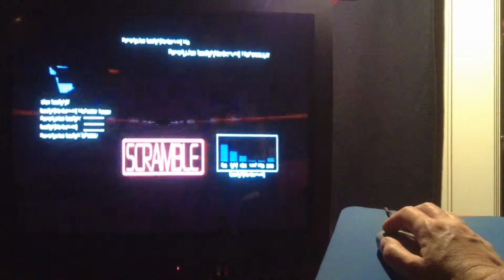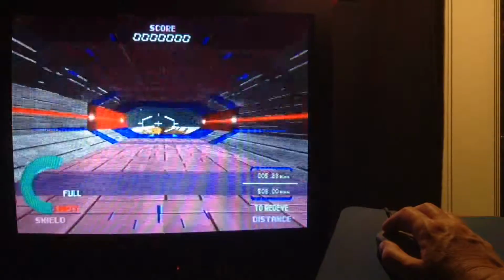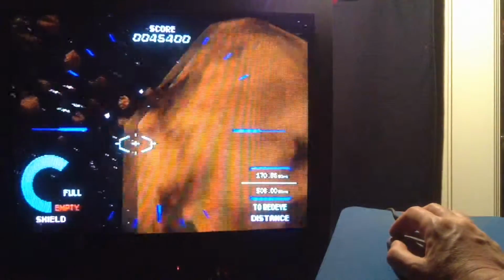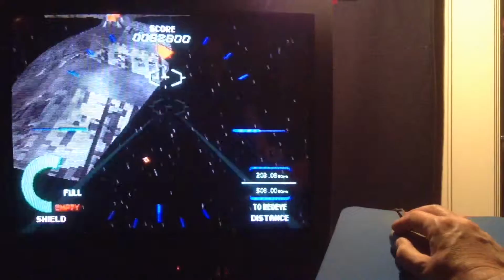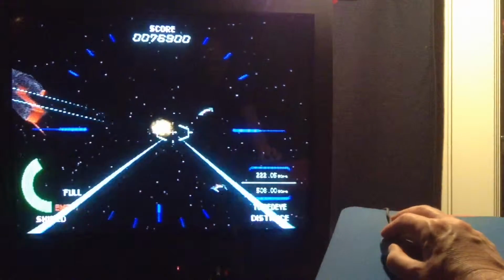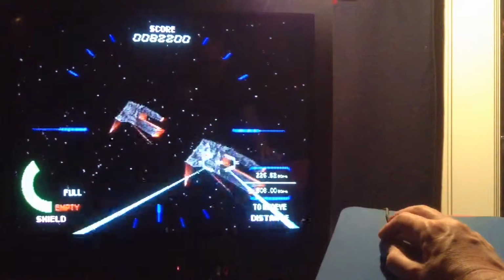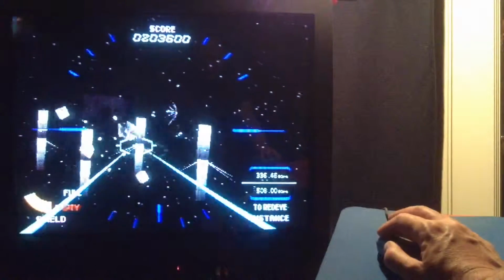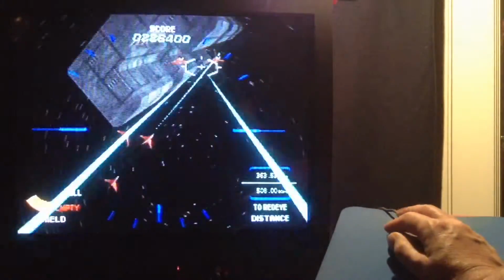Starblade Alpha on the PS1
This is Starblade Alpha on the PlayStation 1. It's an amazing game that I actually played in arcades back in the 80's. The game looks a little basic, you're just shooting ships playing on a  FMV clip but it's a ton of fun. Definitely best with the PS1 mouse though, you should have it for playing.